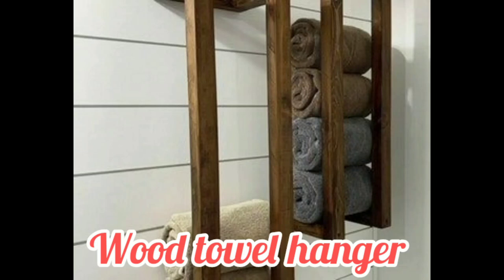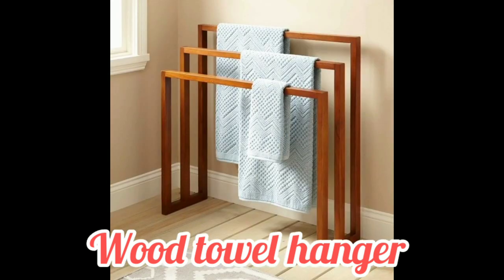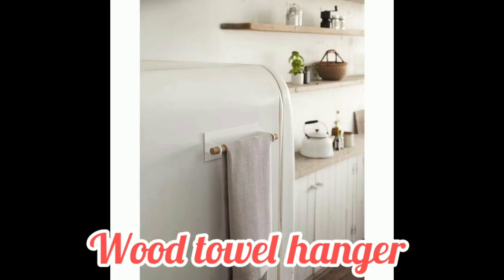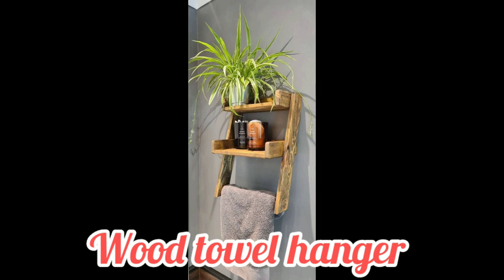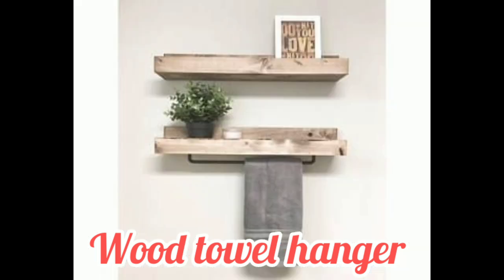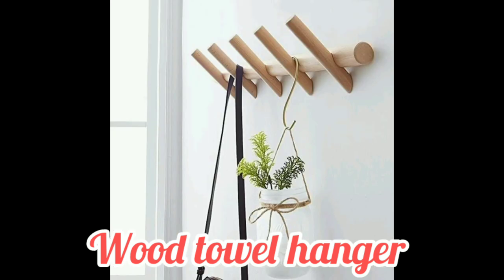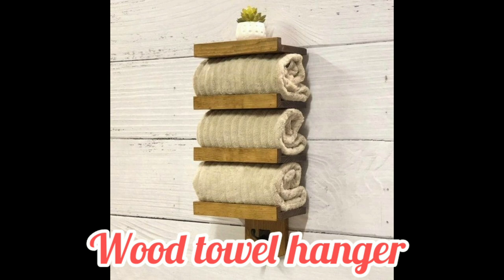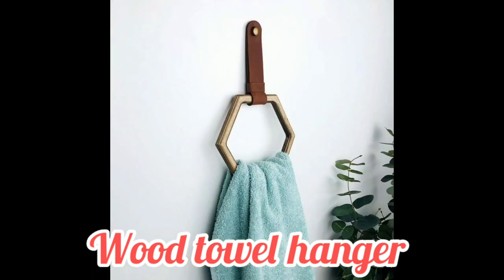LATEST WOODEN HOLDER FOR TOWEL - CLASSIC AND PRETTY | Home Decor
HIIII!
Towel holder should be classic and pretty tho.
We just provided you here the best towel holder for you.